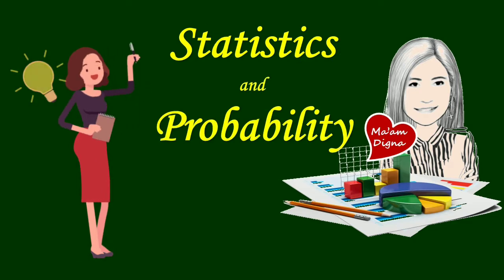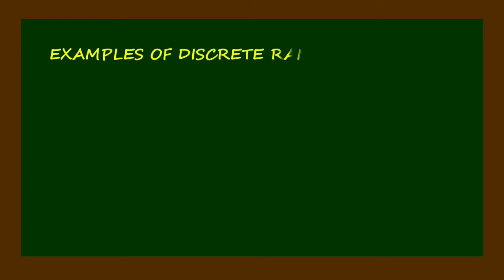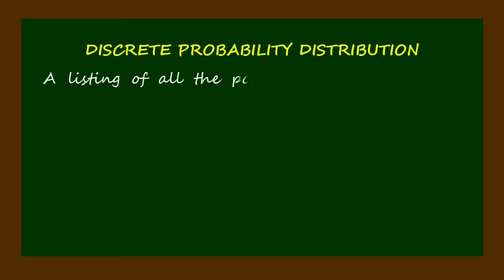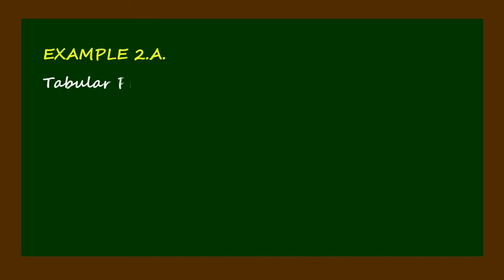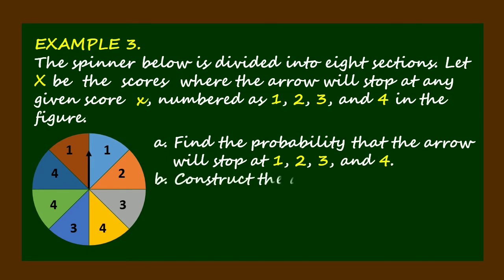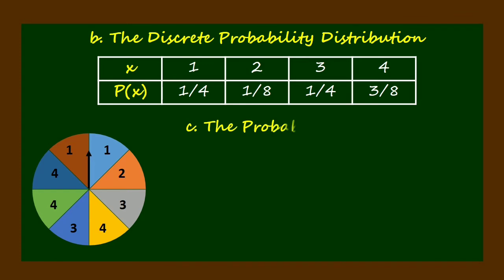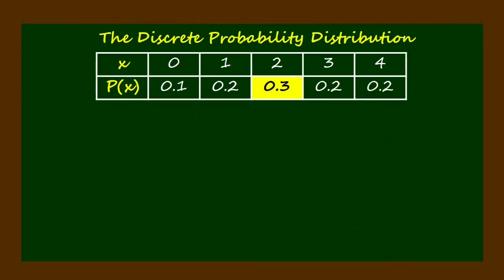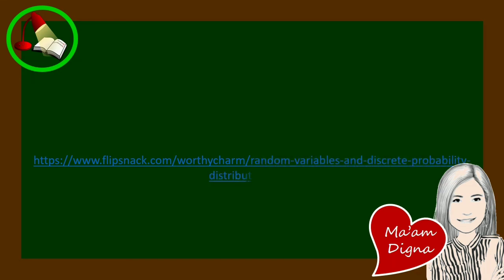Random Variables & Discrete Probability Distribution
Random variables and probability distributions are significant concepts in Statistics and Probability. The study of random variables exposes us to some interesting real-world problems on probability.